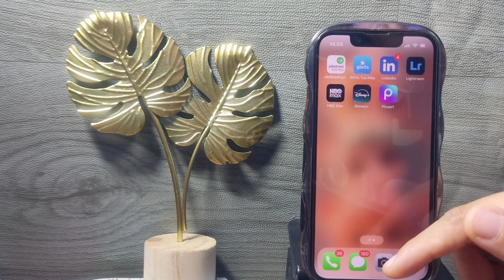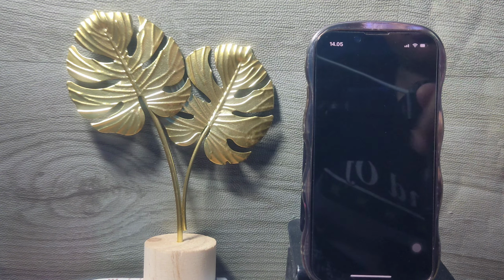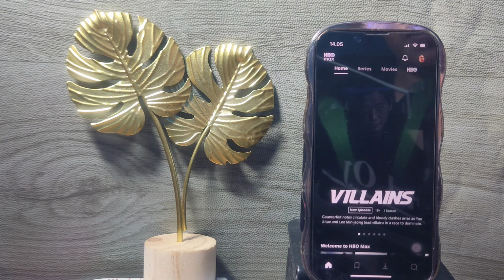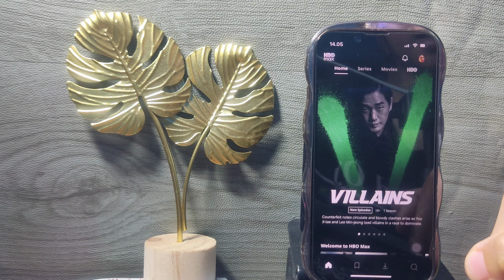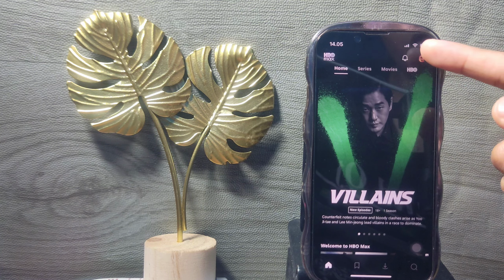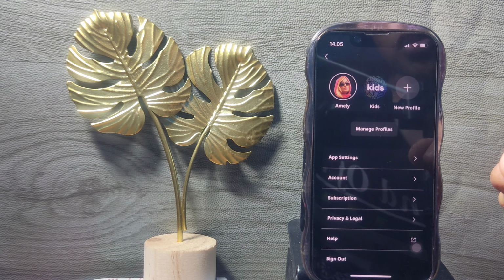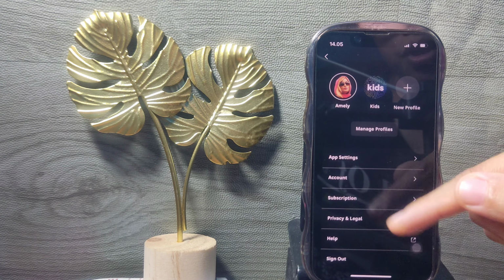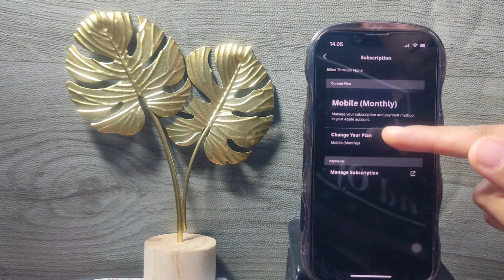How To Change Plan In HBO Max On iPhone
*this video is related to :
how to modify plan in hbo max on iphone